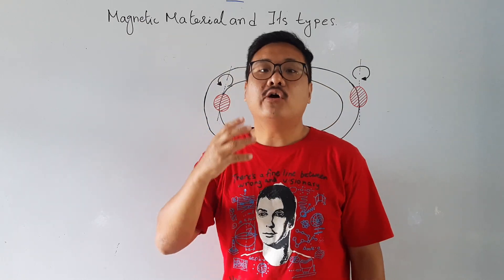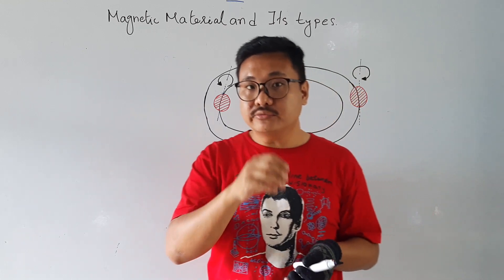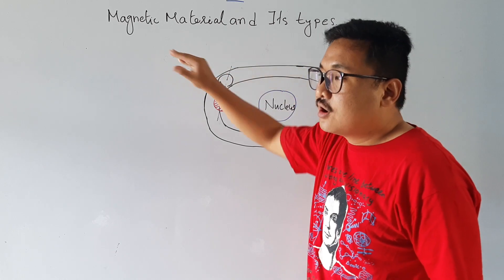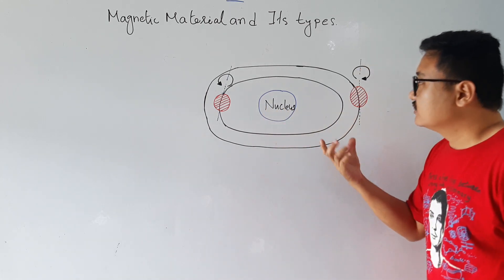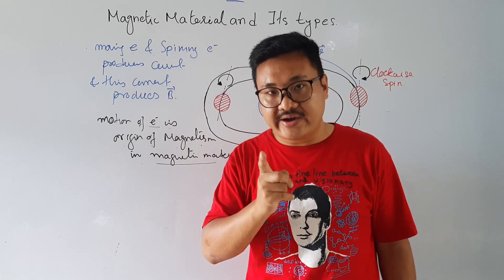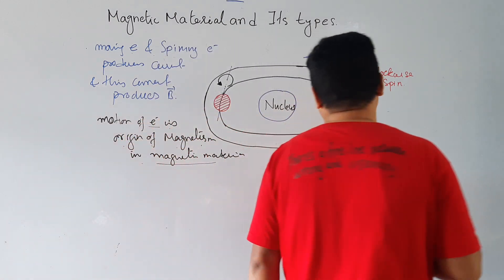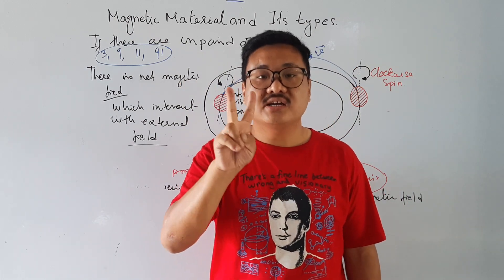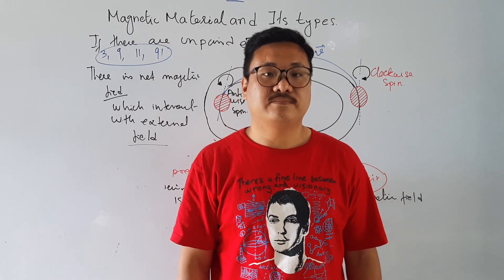ORIGIN OF MAGNETISM IN MATTER || MAGNETIC MATERIAL || CBSE NEET ||CH:5 (L:12)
In the Lesson We study the magnetism in matter and the origin of magnetism in matter. the topic is explained in a simple way so that everyone can be befitted.
this lesson is specially based for CBSE Class 12, NEET aspirants and IIT-JEE mains etc

CH:5 (L:6) TORQUE ON BAR MAGNET IN UNIFORM MAGNETIC FIELD || TORQUE ON MAGNETIC DIPOLE || 12 PHYSICS

Ch:5 (L:5) MAGNETIC FIELD AT EQUATORIAL POINT DUE TO BAR MAGNET || MAGNETISM & MATTER CL 12 PHYSICS

CH:5 (L:4) MAGNETIC FIELD AT AXIAL POINT DUE TO BAR MAGNETIC || MAGNETISM AND MATTER 12 PHYSICS